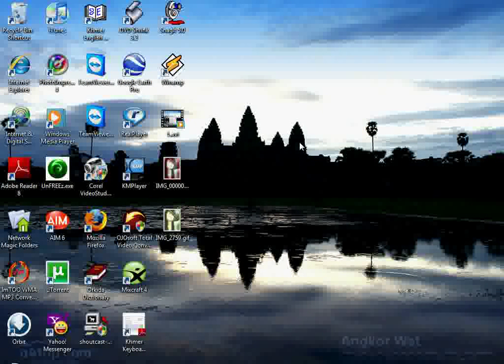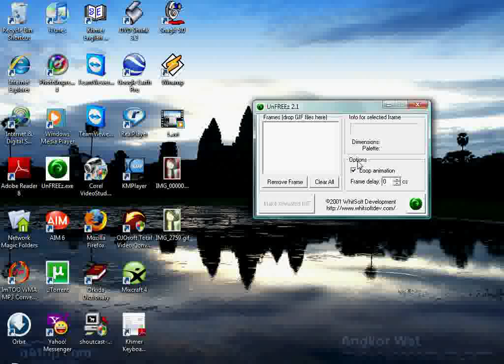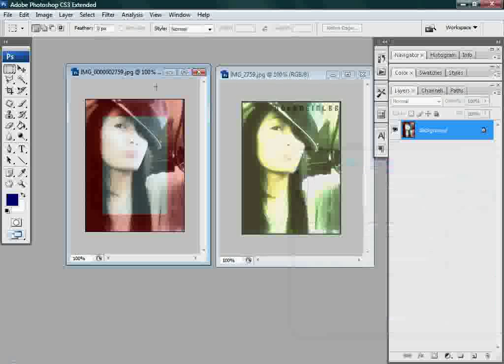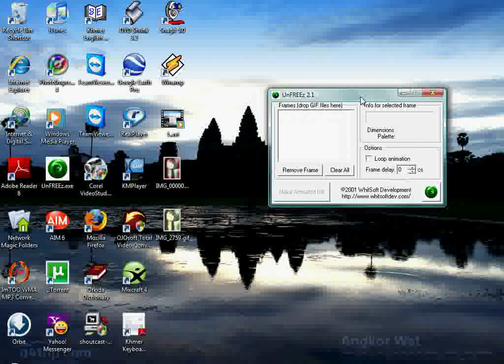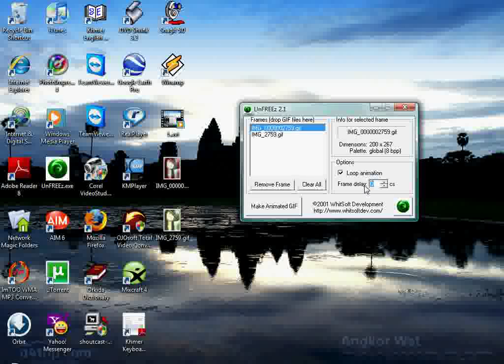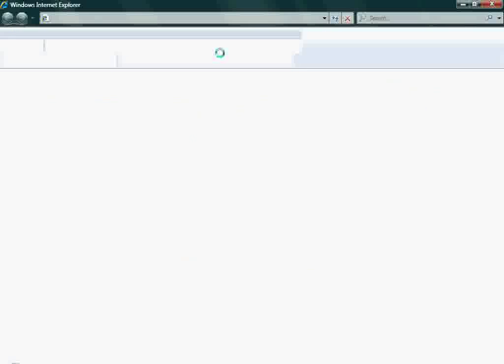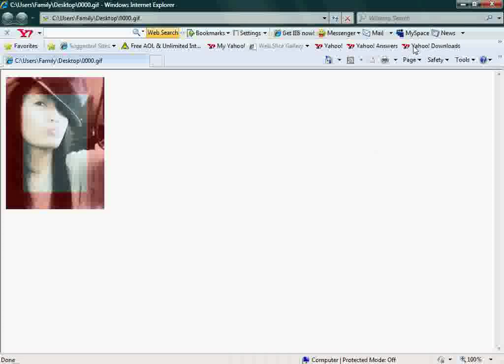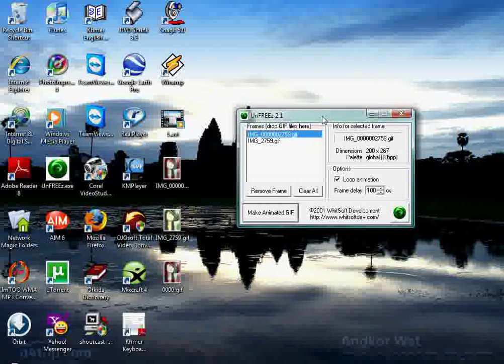How to use unFREEZ